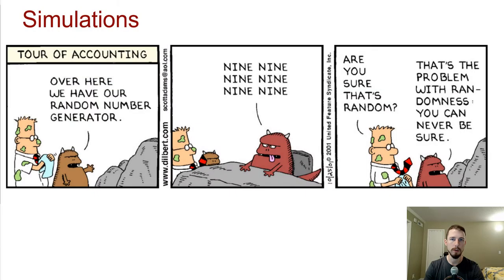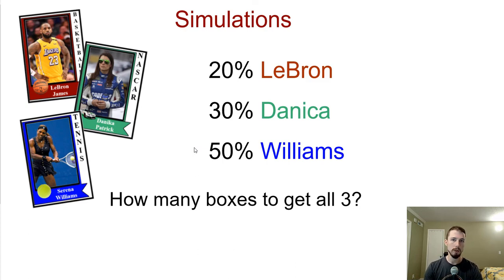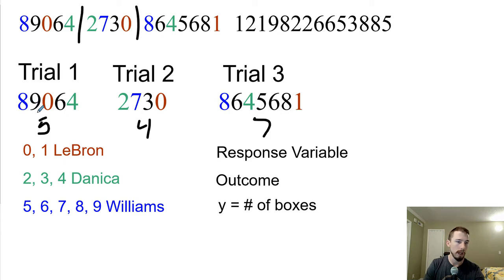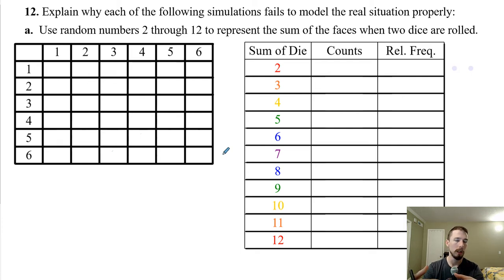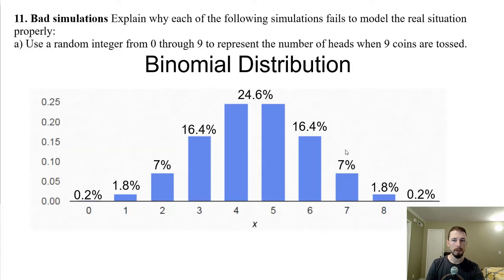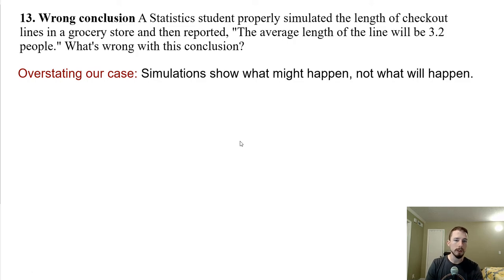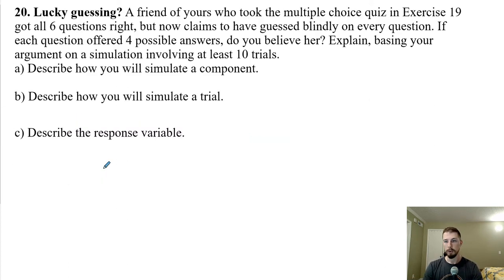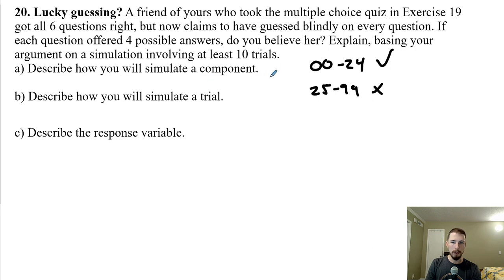10-2 Simulations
12. 11:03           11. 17:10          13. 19:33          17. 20:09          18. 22:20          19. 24:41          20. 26:30